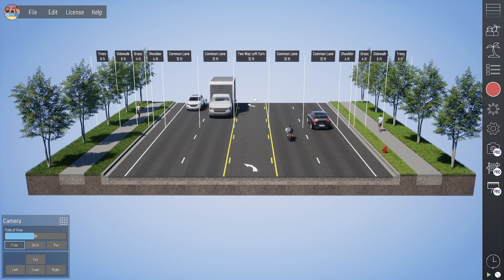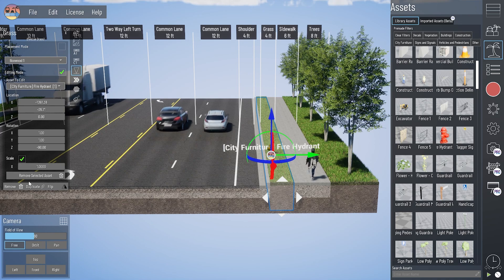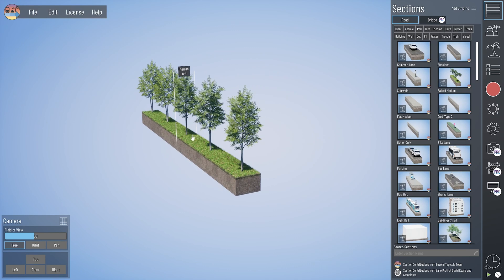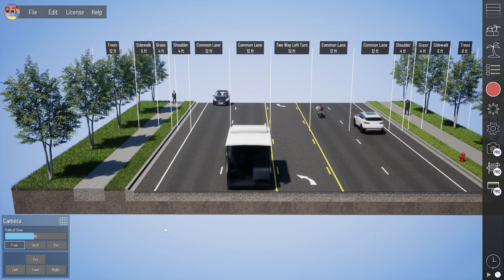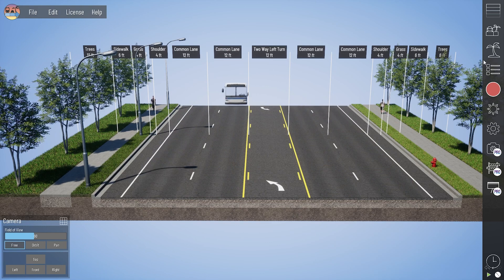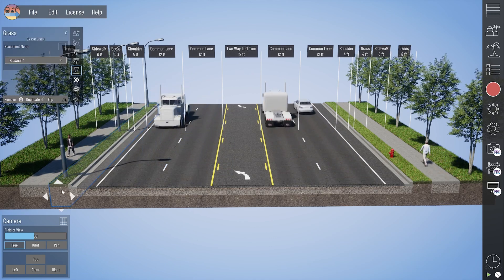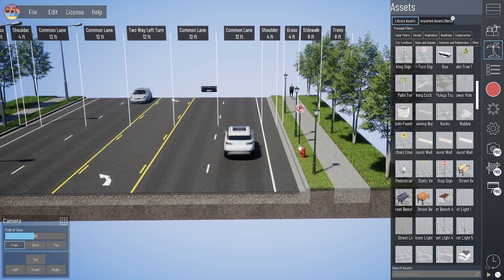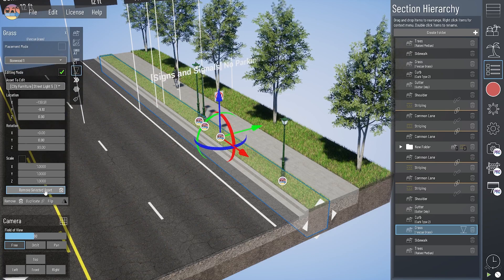Beyond Typicals 2 Tutorial Series | Part 5 - Assets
The fifth part of the Beyond Typicals 2 Tutorial series covers multiple methods of placement and customization of 3D assets in the section model to enhance the realism and depth of a typical section visualization.

0:00 - Introduction
0:30 - What Are Assets?
3:24 - Section Assets - Traffic
4:16 - Section Assets - Static
4:59 - Modifying Section Assets
9:24 - Placed Assets
12:02 - Modifying Placed Assets
14:13 - Importing Assets [Pro]
19:03 - Conclusion

Faster than Sketchup, easier than Photoshop, and more powerful than Streetmix! Beyondware's dynamic animated 3D typical section tool empowers you to quickly create beautiful visualizations for all your planning, design, public engagement, and decision-making needs.

Start a free 30-day trial of Beyond Typicals and learn more by visiting